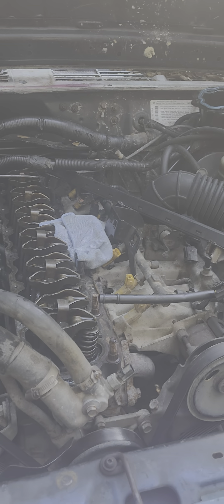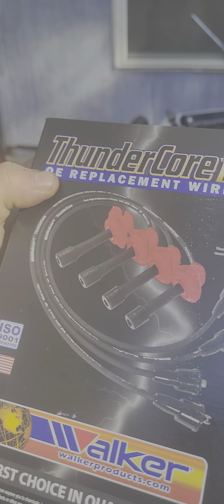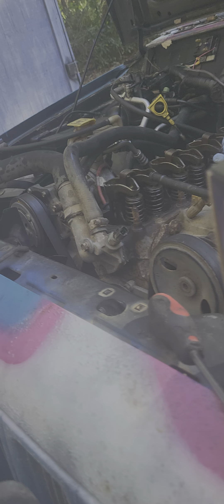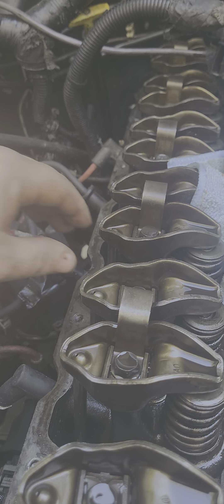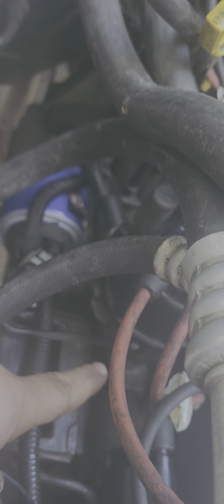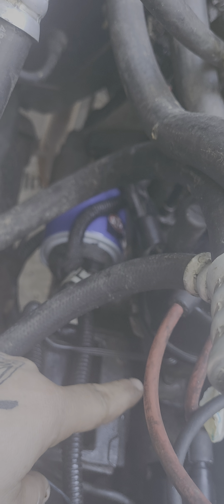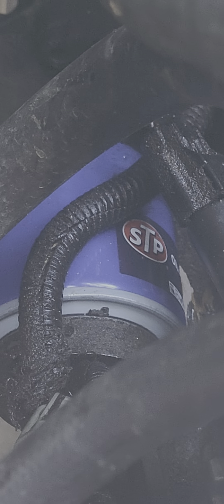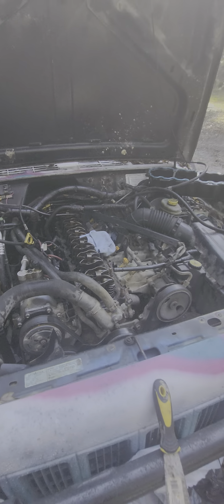the xj gets new plugs and wires